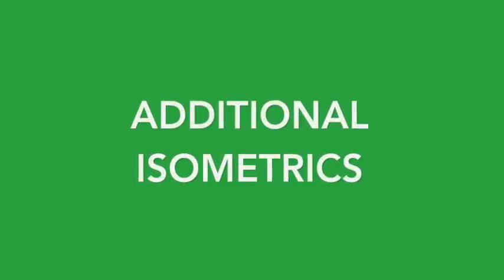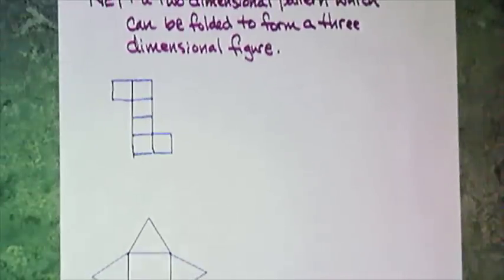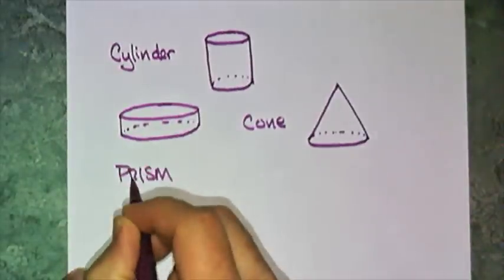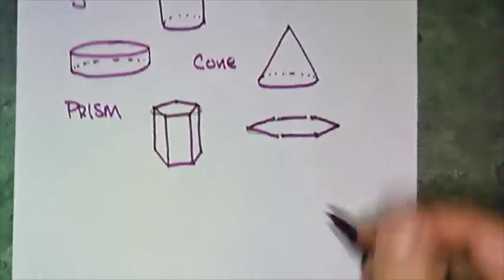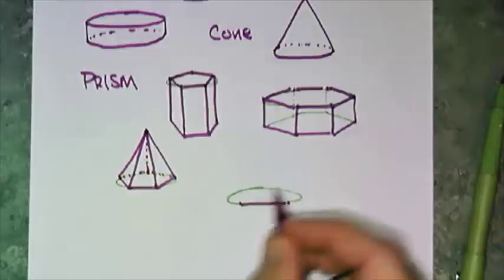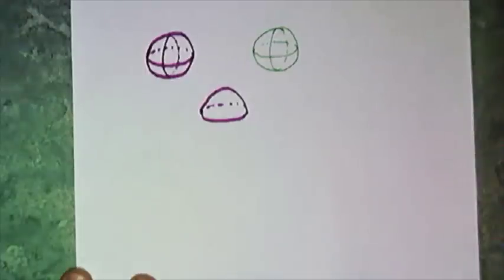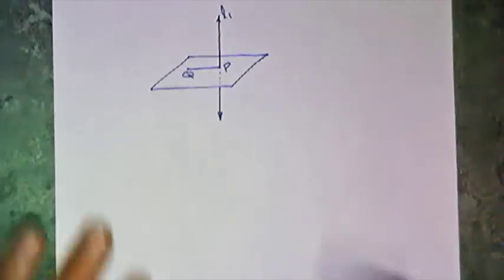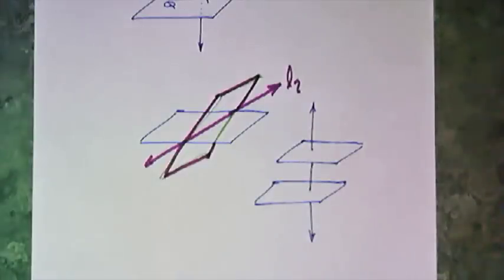Additional Isometrics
Drawing three dimensional curved figures and corresponding nets. Also some examples of lines intersecting planes.